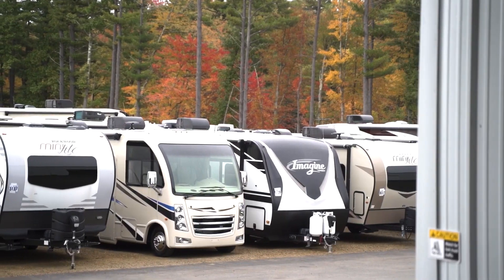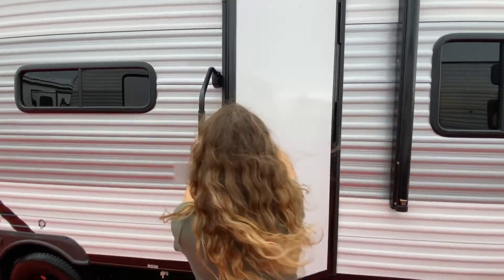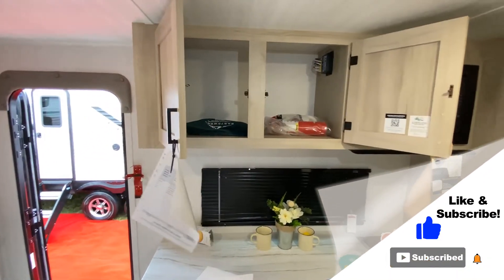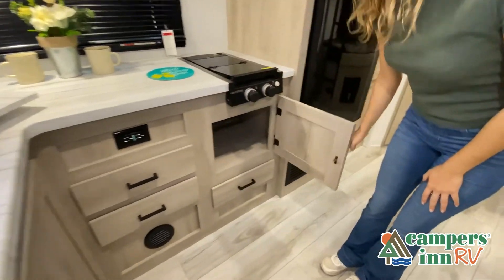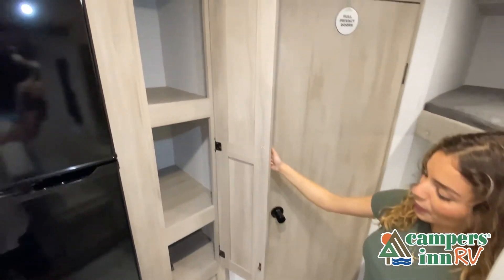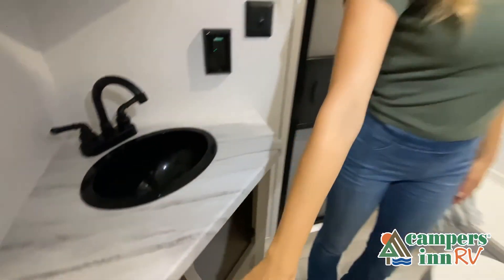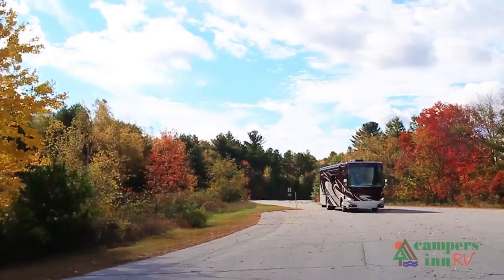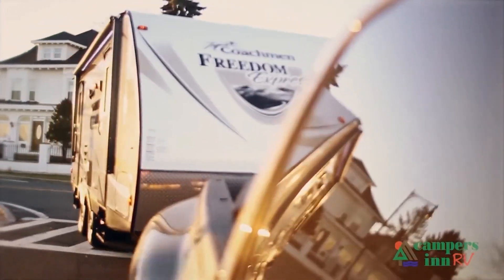EAST TO WEST-Della Terra-255BHLE - by Campers Inn RV – The RVer’s Trusted Resource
East to West Della Terra LE travel trailer 255BHLE highlights:

50" x 74" Bunk Beds
72" x 80" King Bed
Large Slide Out
Dual Entry/Exit
Pass-Through Storage
Dual Axle

This Della Terra LE bunk model will provide comfort for your crew while camping. The 50" x 74" bunks in back will be perfect for four children or adults, and a king bed up front is a relaxing retreat in a private bedroom. You will also find in the bedroom a TV hook-up along the roadside wall plus nightstands and wardrobe storage on either side of the bed. There is also overhead cabinets and storage beneath the bed for your things. In the living area, a jackknife sofaprovides seating during the day along with a booth dinette for meals and game time. Both offer storage beneath the seating. Make meals for your family with a two burner cooktop and microwave oven inside when you don't want to cook over a campfire outside. And the private toilet and 24" x 40" walk-in shower is a comfort that makes camping very enjoyable. There is even a separate entry/exit door making the bathroom easy to access from outside. On the outside, a 15' awning, pass-through storage, and an outside shower to rinse off dirty feet before heading inside.

With any Della Terra LE travel trailer by EAST TO WEST, there is USA manufactured furniture, seamless countertops (no T-mold), and a 10.7 cu.ft. frost-free 12 volt refrigerator for your perishables. A Solera power awning with adjustable legs and LED light strip will also provide you with a great outdoor living area protected from both the sun and rain, and the outside hot/cold shower will let you easily wash off hiking gear or fill the dogs water bowl. These trailers also include Furrion back up camera prep, On The Go ladder prep, and slide out awning prep that will allow you to add these features to make your camping experience easier than ever. An optional power tongue jack can also be chosen for easy towing, as well as the optional Solar Package to enjoy some off-grid capabilities!

38 Locations and Growing!

NEW ENGLAND
Campers Inn RV Of Kingston - 146 Route 125 - Kingston, NH 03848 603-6